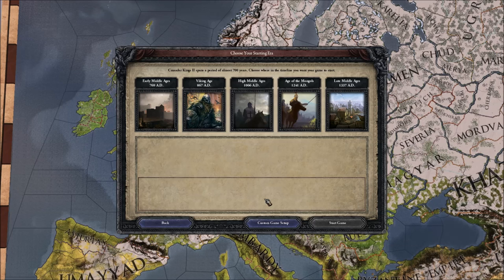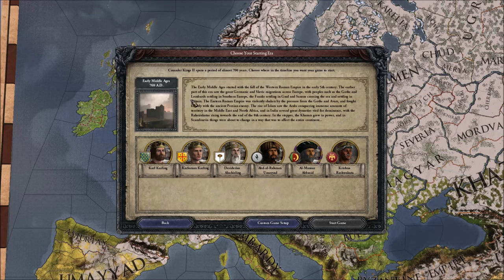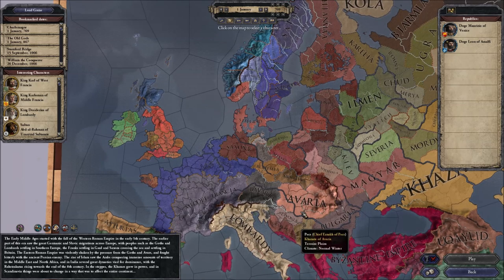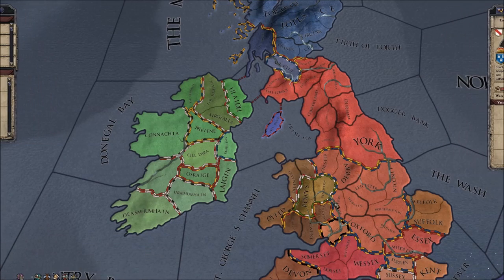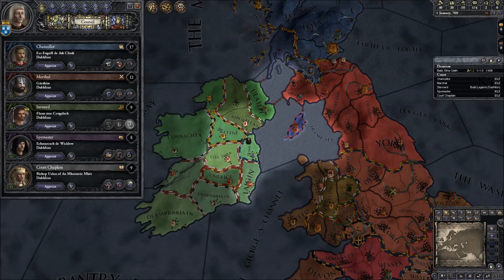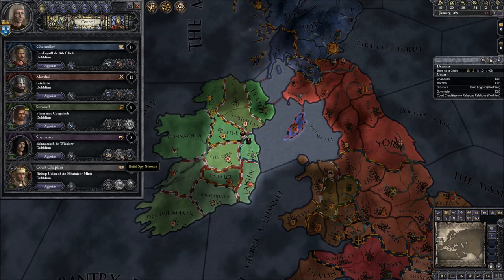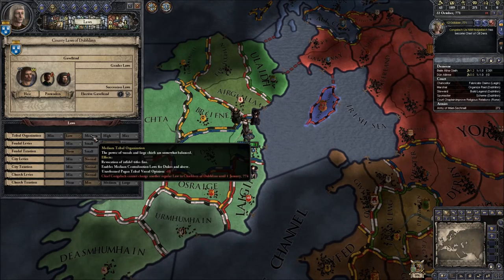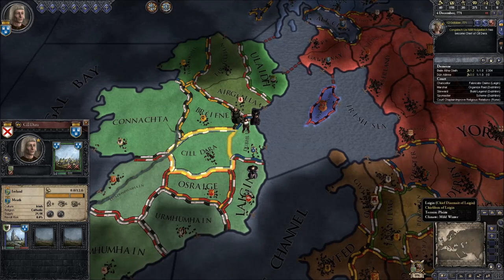Let's Play CK2 Charlemagne as Ireland 1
Let's play Crusader Kings 2 Charlemagne! I will begin as a single county chief with the ambition of becoming the king of Ireland and then attempt to take over the rest of Britannia!  Or I may create The Merchant Republic of Ireland!